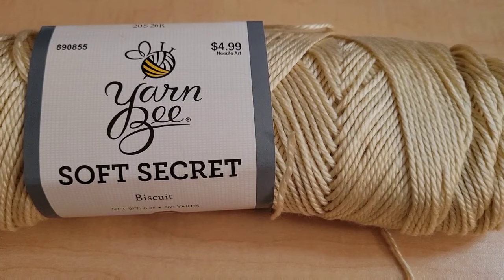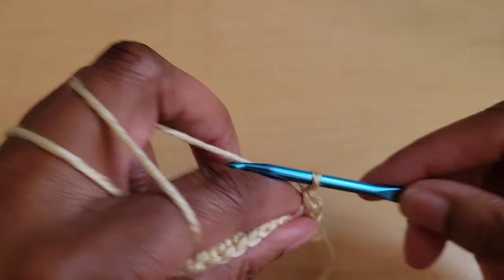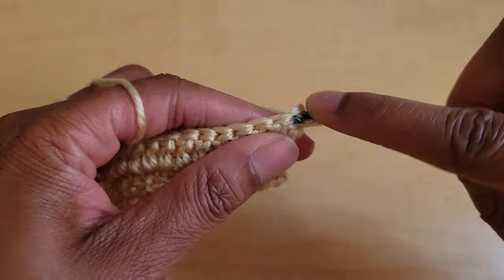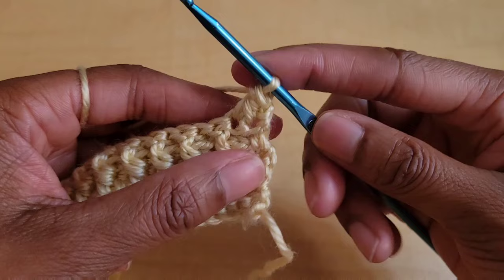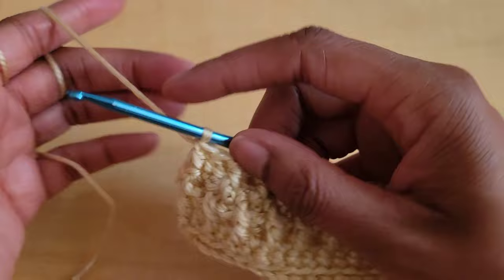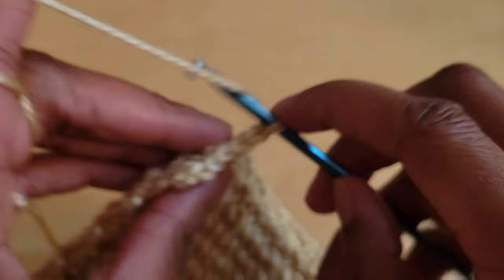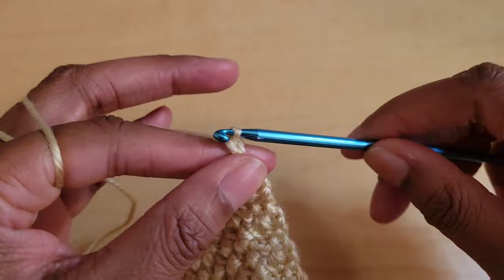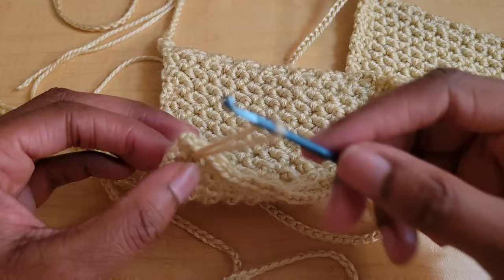Crochet Easy Bikini Top | Crochet Rice Stitch Bikini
Learn to crochet this beautiful and easy bikini top featuring the rice stitch. This bikini top is good for intermediate crochet beginners and above.

You will need an F Hook / 3.75 mm Hook and medium weight 4 yarn.

Written Pattern:

Six Proven (and Simple) Ways To Make Money From Your Knitting or Crochet